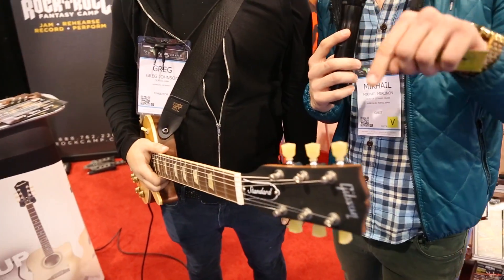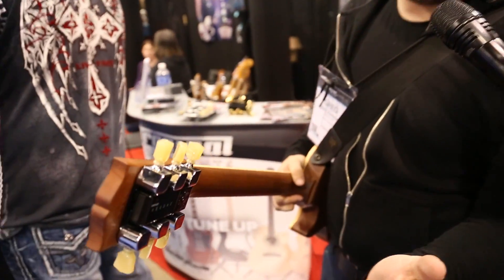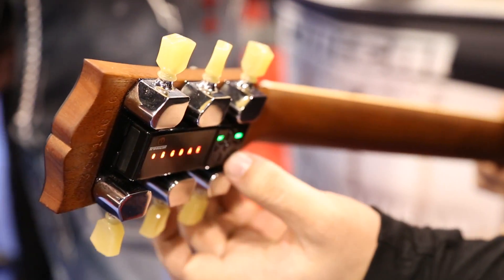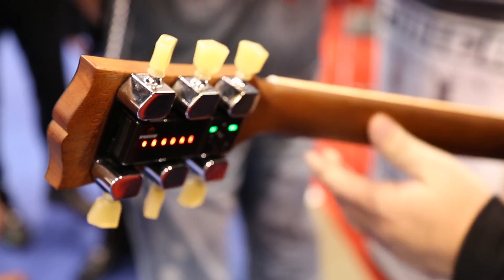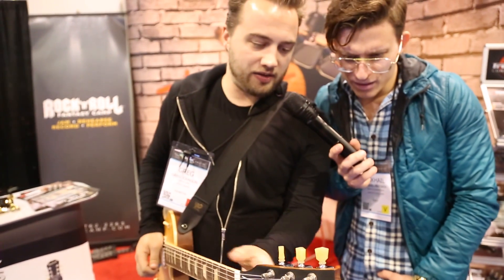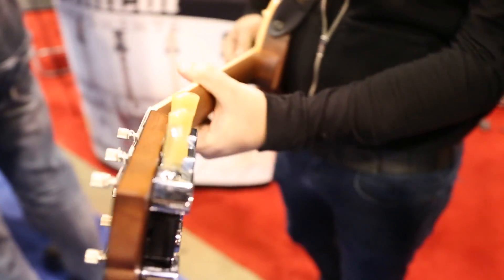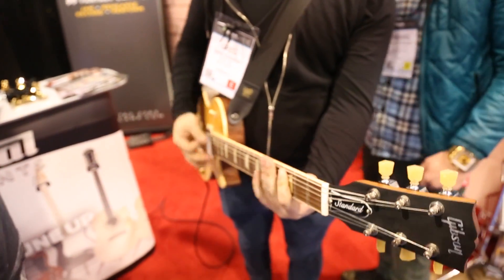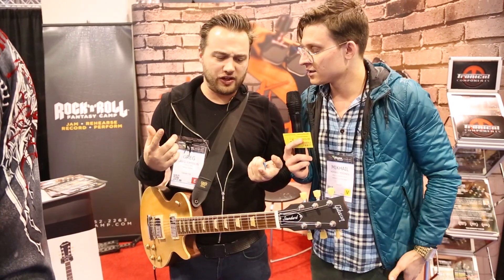NAMM 2014 Tronical Tune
Find great deals on Tronical Tune Products on Reverb.com